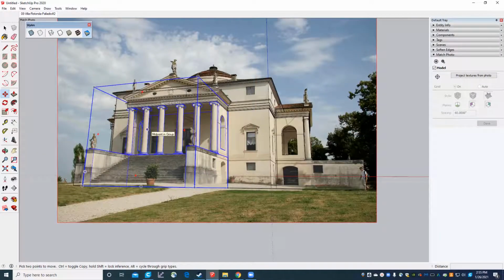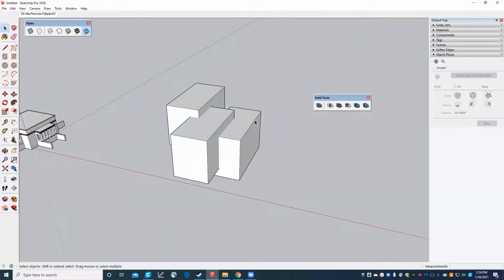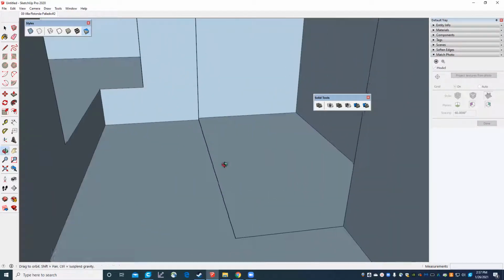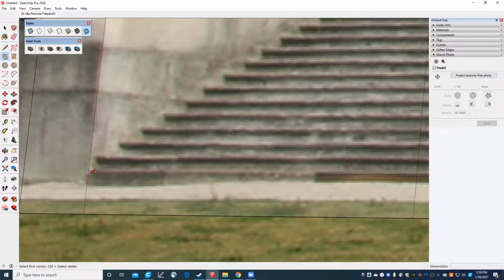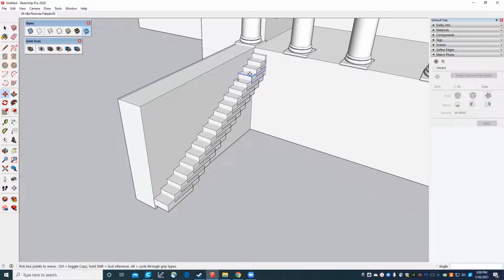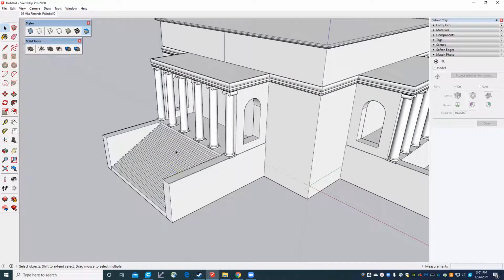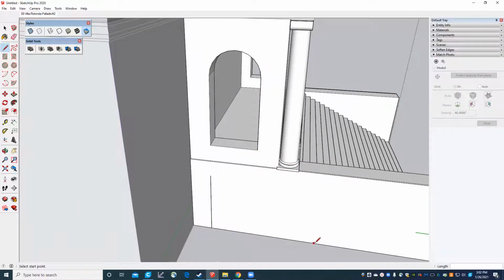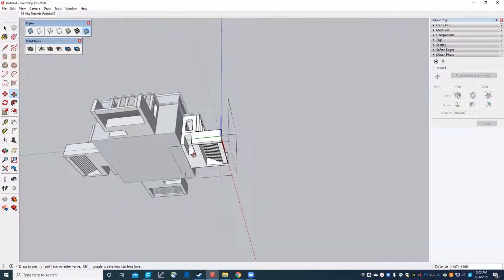SketchUp LaRotonda 08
Using Solid Tools to lay in stairs inside of porch component